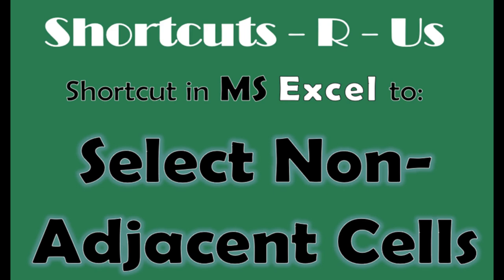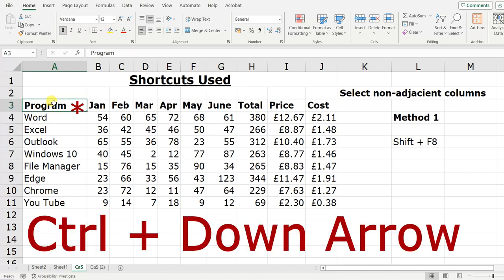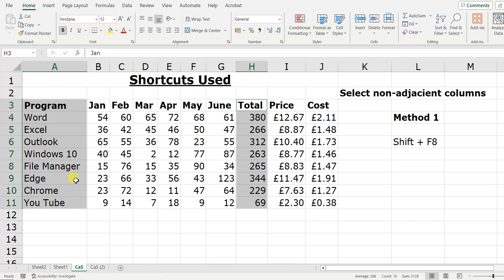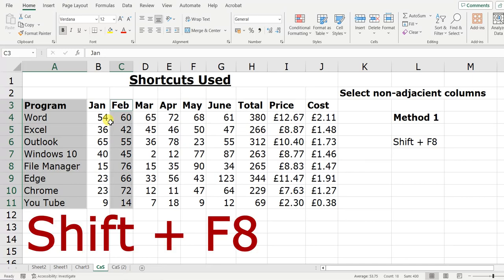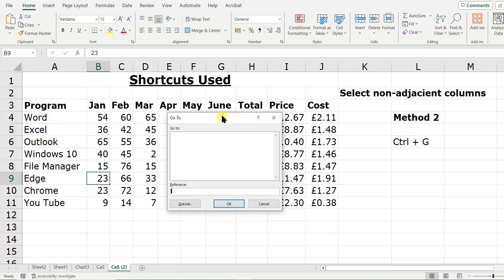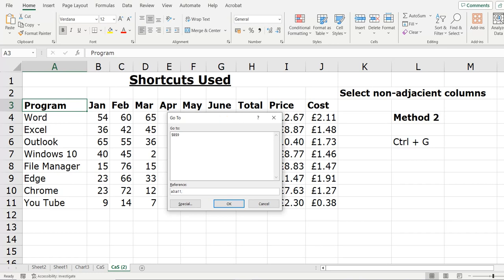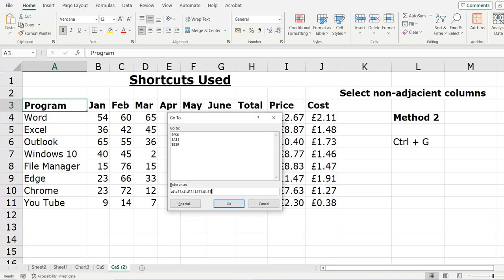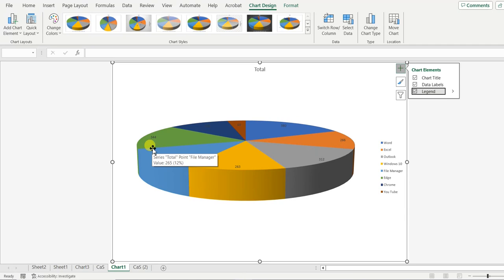Keyboard Shortcuts in Excel to Select Non-Adjacent Cells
Video showing two ways to use keyboard shortcuts to quickly select non-adjacent cells.

Selecting columns or rows in Excel can be more accurate using keys rather than with the mouse but a lot of people are stuck when they want to select cells that are not connected to each other. There isn’t an obvious way to do this, however there are a couple of not so well-known keyboard shortcuts that can accomplish this.